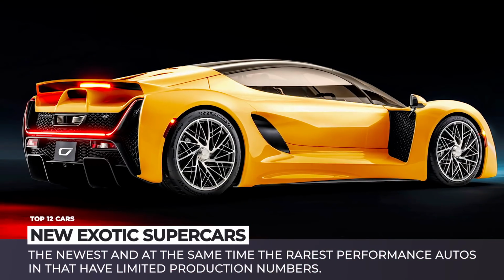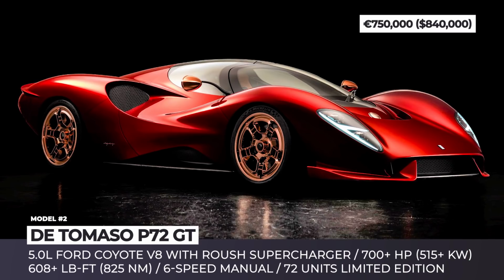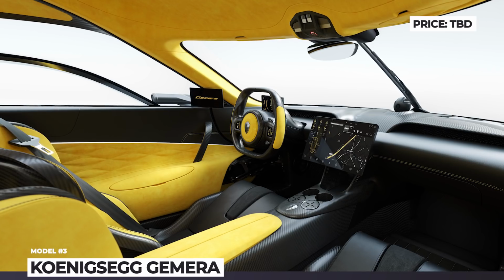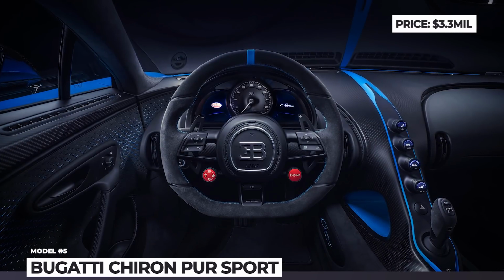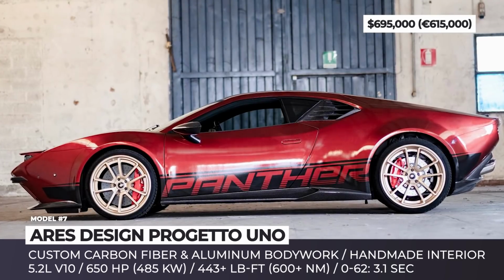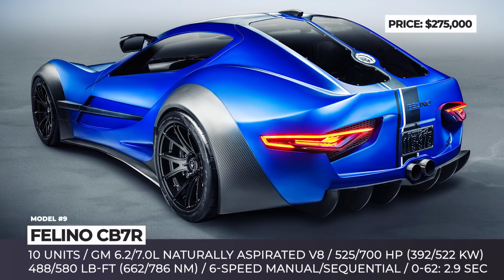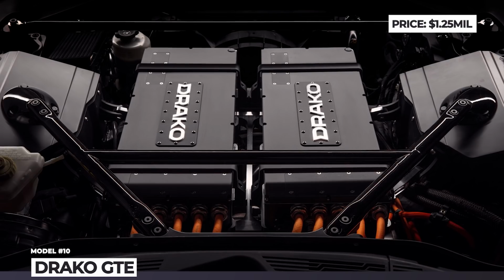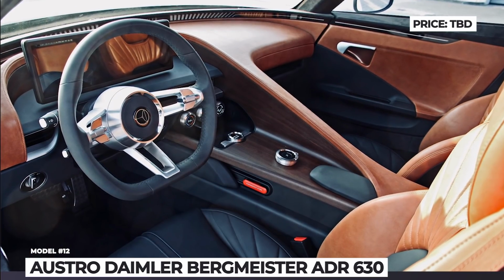12 New Supercars with Exotic Looks and Limited Production Numbers (Exterior/Interior Review)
I can’t say that a single supercar could be called non-exotic, since their numbers are miniscule compared to the mass-produced models. In this video, however, I will attempt to show the newest and at the same time the rarest performance autos with limited production numbers, outwardly speed parameters and astronomical prices. Our research was through so hopefully you will be impressed!

Other AutomotiveTerritory releases that you may find useful

Detailed list of all supercars that were shown in this AT_New_Cars episode

The release of Gemera gets a lot of firsts on Koenigsegg’s resume: it is the world’s first ever grand touring hypercar, the first plugin hybrid for the company and the fastest 4-seater.

Do you remember the world’s first 3D printed supercar concept named Divergent 3D Blade? It appears that it did not fade into oblivion, but rather evolved into the Czinger 21C.

The grandson of Ferdinand Porsche, Anton Piech, is heading the rising startup which is building one of the world’s fastest recharging supercars named MARK ZERO.

Inspired by the styling of the 1960s P70, that had a Ford engine tweaked by Carroll Shelby, the limited edition De Tomaso P72 GT gets a modern 5.0L Ford Coyote V8, supercharged by Roush.

Austro Daimler Bergmeister ADR 630

The Austrian subsidiary of the Daimler brand existed between 1899 and 1934, and now the group of enthusiasts led by Roland Stagl launched a new project to reinstate the brand. Inspired by 1930s ADR aka Bergmeister, the car received the name Austro Daimler Bergmeister ADR 630 Shooting Grand.

2021 Felino cB7ᴿ is the brand’s road-legal version of the successful CB7 sportscar, that keeps the front mid mounted engine layout and boasts perfect 50:50 weight distribution.

There is no limit to perfection – probably thought Bugatti and started developing yet another enhanced modification of its Chiron supercar. The company’s efforts resulted in the creation of the lightest-ever Bugatti Chiron Pur Sport.

2020 Drako GTE is the first model by the Silicon Valley startup Drako, that will be released in two modifications, the road going and the GTE Track edition, that adds a track-tuned suspension and two sets of wheels and Michelin tires.

The British-Hong Kong startup Apex Motors already has one sports car in its stables, the open-top track-oriented AP-1, but with the new AP-0 concept, the company is entering the world of electric supercars.

Two years after the concept’s release, Aspark emerges once again its performance specifications and improving on the already insane speed parameters.

Ares Design is mostly known for the exclusive restoration and modification of classic and modern automobiles. Their latest project is the ProgettoUno Panther – a tribute to the 1970s De Tomaso Pantera.